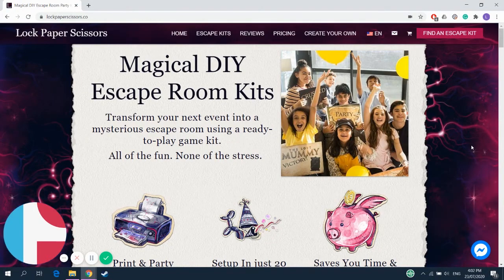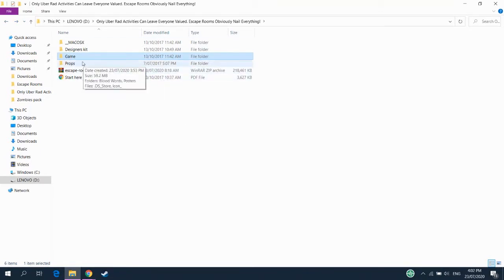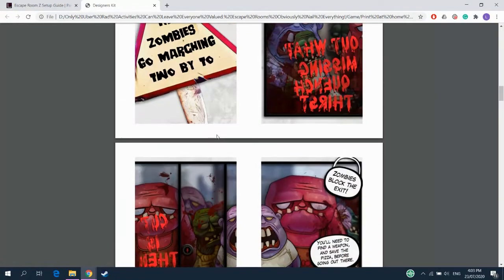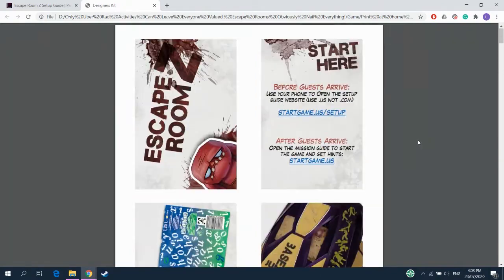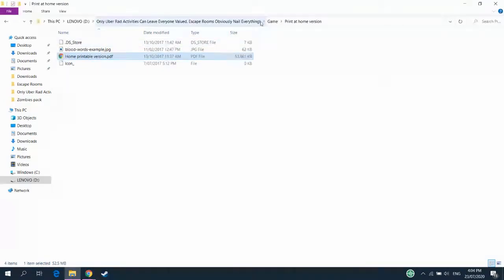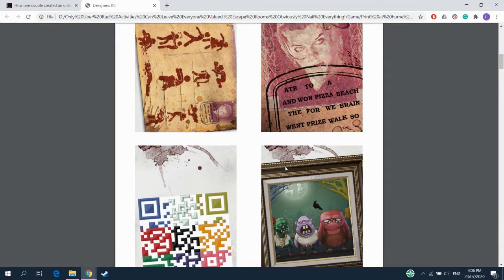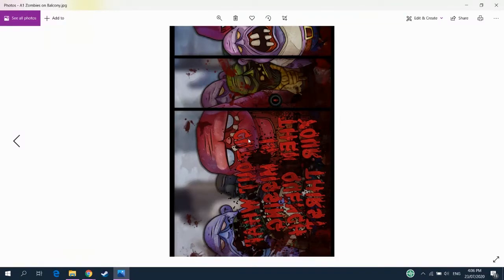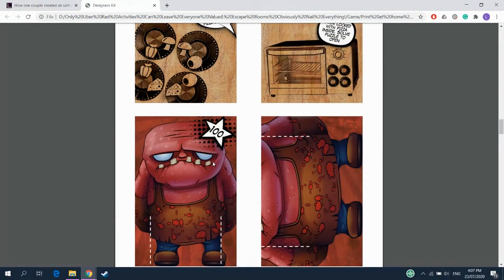How to Set Up the Escape Room Z Escape Room Game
Setting up Escape Room Z is quick and suuuper simple, but here's a step-by-step guide to get you through it.